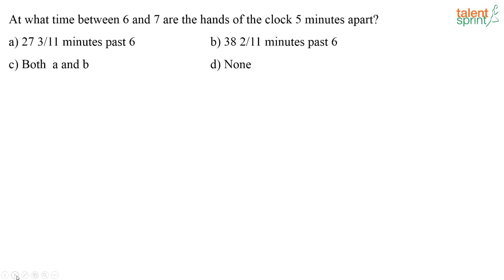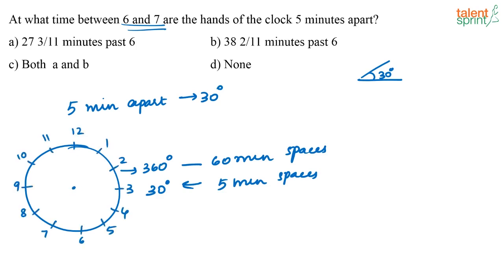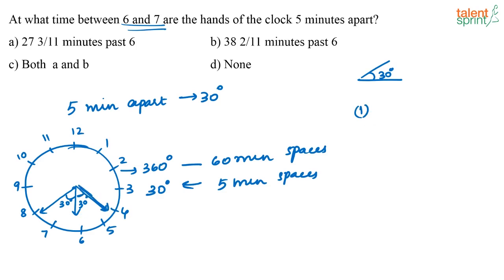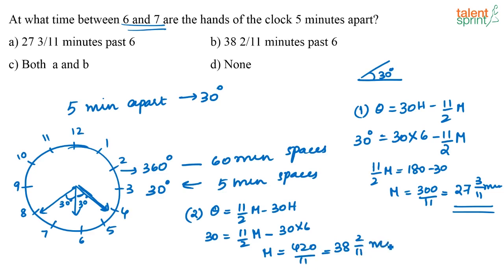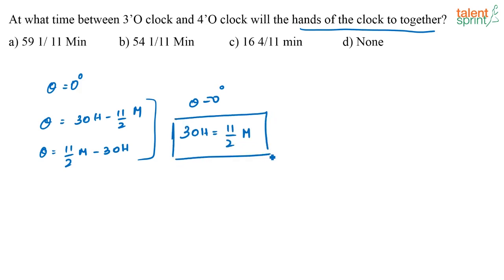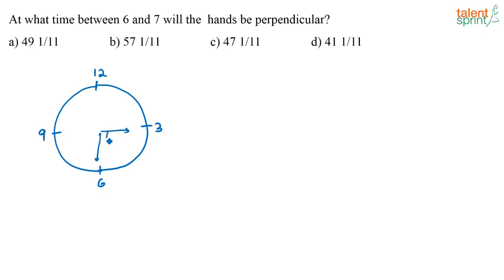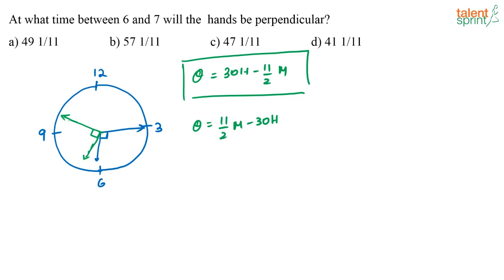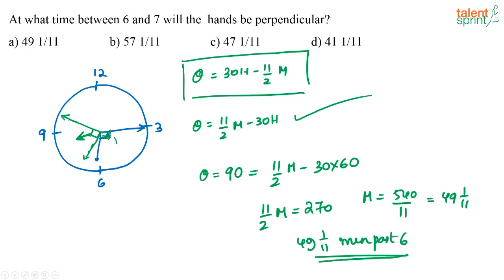Model 2 - Calculation of Time When Angle between Hands of Clock Given | TalentSprint